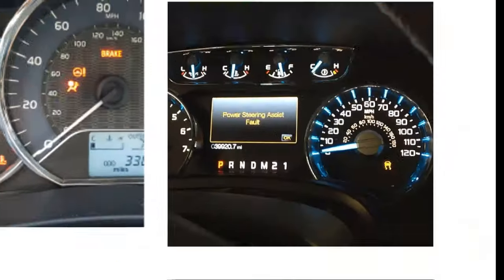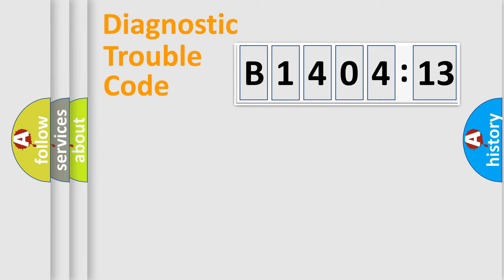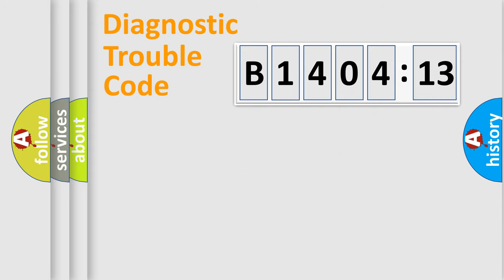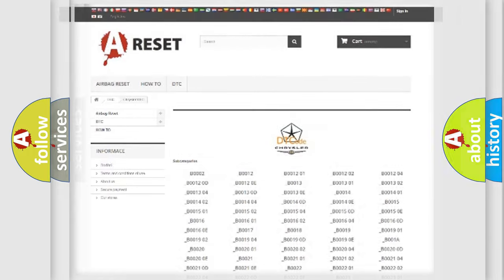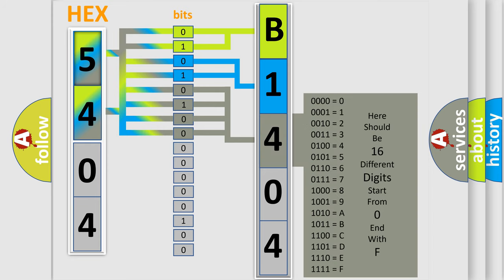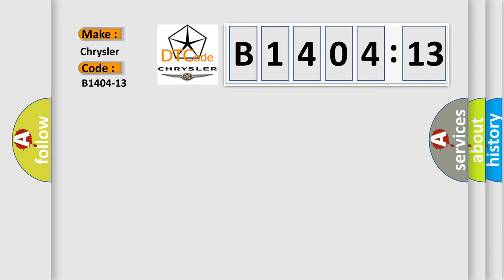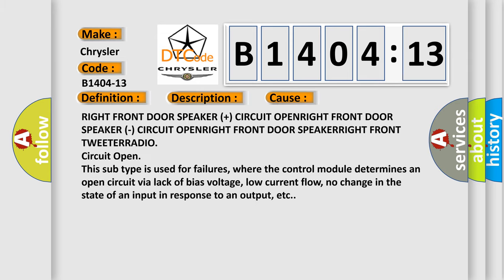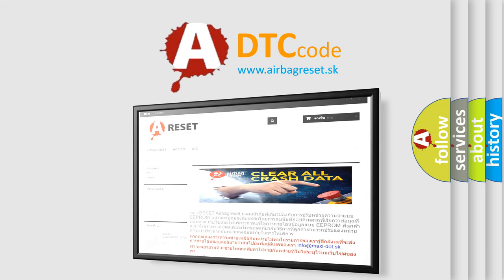DTC Chrysler B1404-13 Short Explanation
Contents:
0:21 Basic DTC analysis according to OBD2 protocol standard.
1:48 Insight into programming
2:58 A diagnostically understandable description of the Diagnostic Trouble Code
3:05 Basic error definition

Make:
Chrysler
Code:
B1404-13
Definition:
Front Right Audio Speaker Output - Circuit Open - Base
Description:
The radio is provided with a fused Battery and Ground circuit. When the Ignition is turned on, the BCM transmits a wake up signal over the CAN bus to the Radio. The Radio monitors the Speaker circuits for electrical failures.
Cause:
RIGHT FRONT DOOR SPEAKER (+) CIRCUIT OPENRIGHT FRONT DOOR SPEAKER (-) CIRCUIT OPENRIGHT FRONT DOOR SPEAKERRIGHT FRONT TWEETERRADIO
Failure Type:
Circuit Open